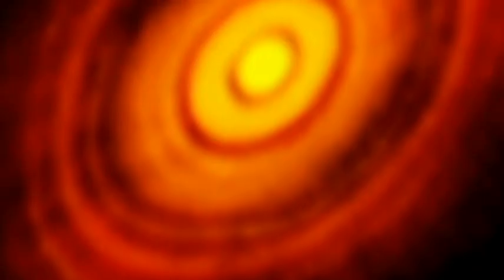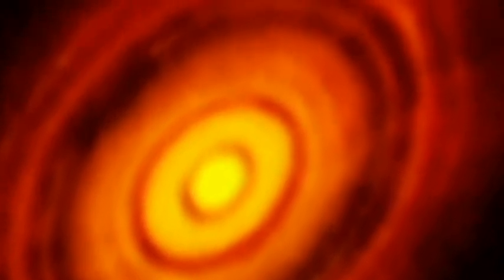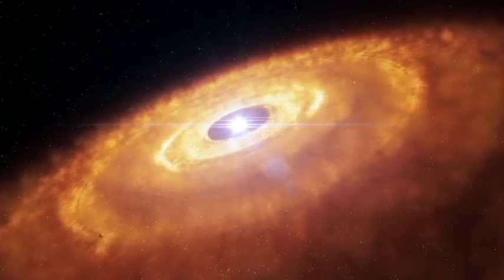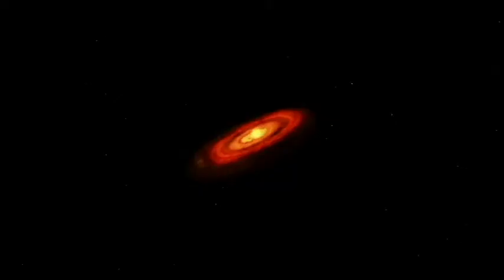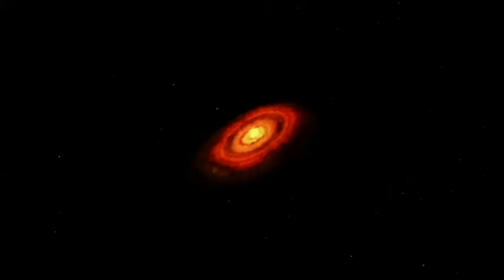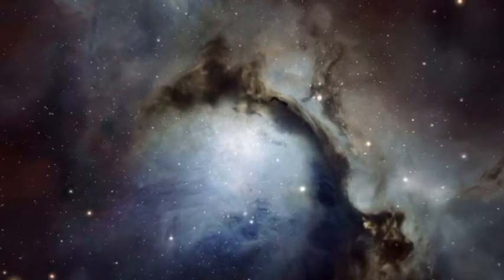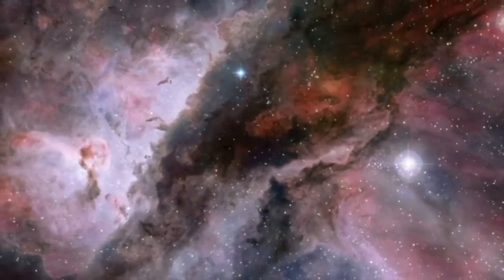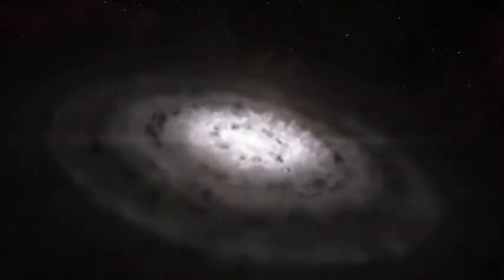Planet Forming Around the Young Star HL Tauri, Planetary Genesis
A new ALMA image has revealed extraordinarily fine detail that has never been seen before in the planet-forming disc around a young star. These are the first observations that have
used ALMA with its antennas at almost their maximum extent. This has resulted in the sharpest picture ever made at submillimetre wavelengths. The new results are a huge step forward in the observation of how protoplanetary discs develop and how planets form.

ALMA, the Atacama Large Millimeter/submillimeter Array is the world's most powerful telescope for observing the cold Universe.
It consists of 66 high precision antennas that can be placed in different configurations.
For the first time, the ALMA array has now been configured with the antennas up to 15 kilometres apart. This is close to the maximum possible baseline of 16 kilometres and allows ALMA to discern much finer detail than has been possible up to now.

For ALMA's first observations in this powerful new mode, researchers pointed the antennas at HL Tauri - a young star about 450 light-years away, which is surrounded by
a dusty disc. It reveals unexpected fine detail in the HL Tauri protoplanetary disc, which consists of material leftover from the birth of the star. The image shows a series of concentric bright rings with enigmatic dark patches. These structures are clear signs of the presence of multiple planets, as they sweep
up material from the disc.

HL Tauri's disc appears to be a lot more developed than would be expected from the age of the system. This suggests that the process of planet formation may be faster than previously thought.

Young stars like HL Tauri are born in clouds of gas and fine dust, in regions which have collapsed under the effects of gravity. Dense hot cores form and eventually ignite to
become young stars. These baby stars are initially cocooned in the remaining gas and dust, which eventually settles into a protoplanetary disc.

Through many collisions the dust particles will stick together, growing into clumps the size of sand grains and pebbles. And ultimately, asteroids, comets and even planets can form in the disc. The young planets will then disrupt the disc and create rings, gaps and holes such as those structures now observed by ALMA.

The investigation of these protoplanetary discs is essential to our understanding of how Earth formed in the Solar System. Observing the first stages of planet formation around HL Tauri may show us how our own planetary system may have looked during its formation more than four billion years ago.

By operating in its close to final configuration, ALMA has demonstrated its enormous observational potential. This starts a new era in our exploration of how stars and planets form.